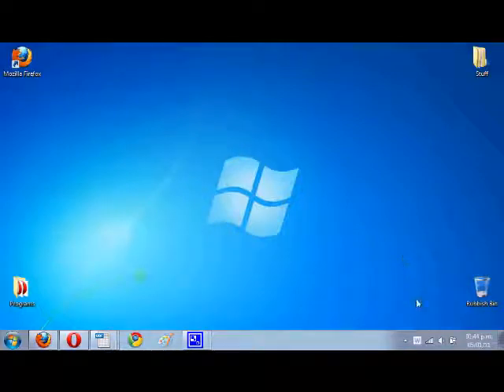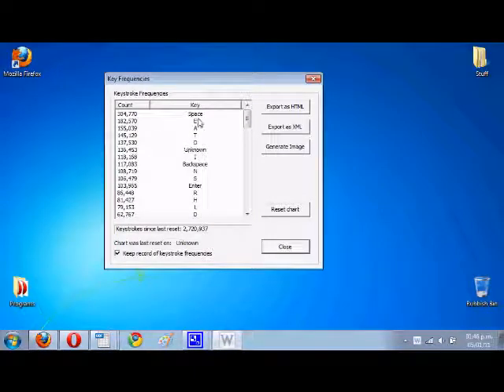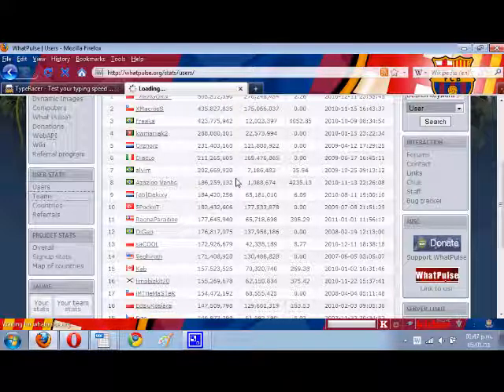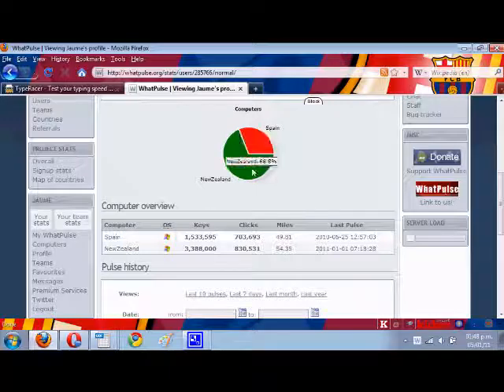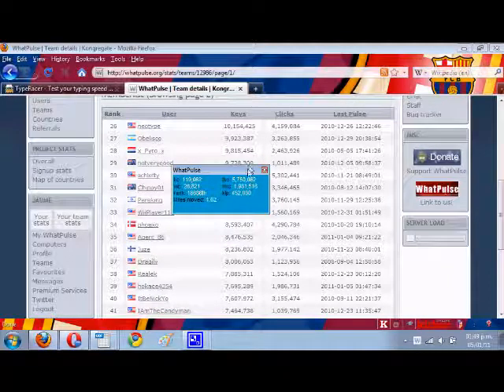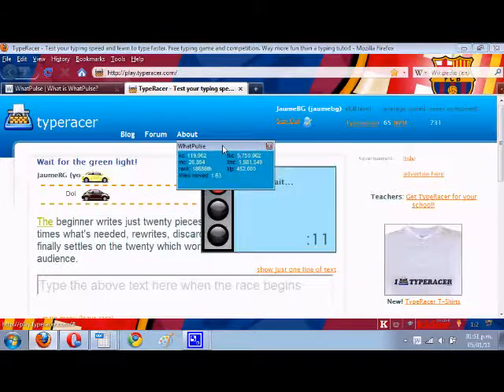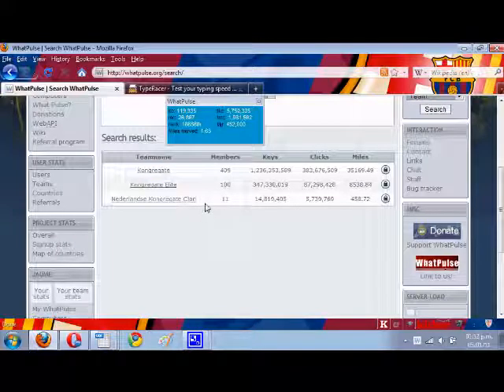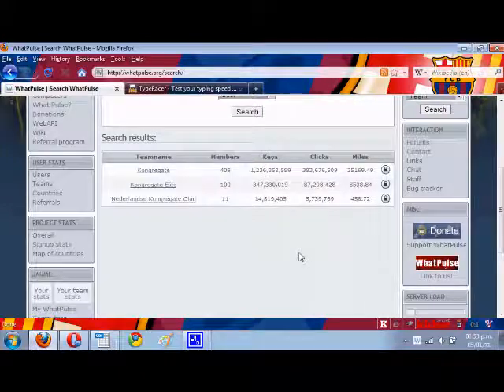A Guide to WhatPulse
Here's a video guide to what is WhatPulse, how it works and why you'd want it.

WhatPulse basically counts the keys and clicks you've done and also how much you move your mouse. When you "pulse" you send those keys, clicks and miles to the database and you rise up the ranks. You can also join teams if you want (if you're interested in joining Kongregate tell me by leaving a comment or something).